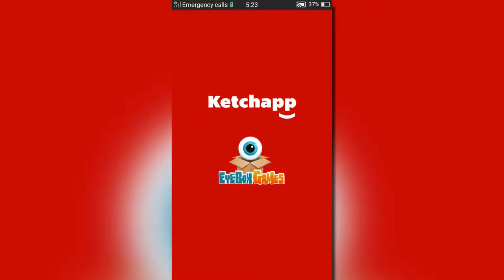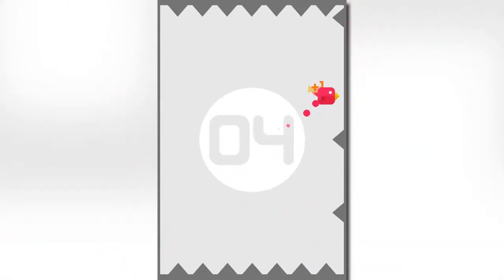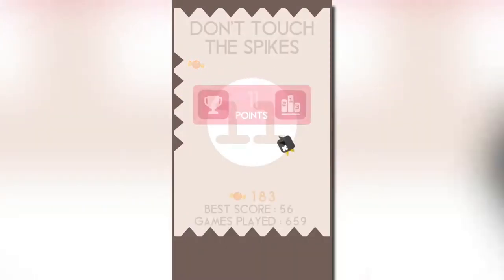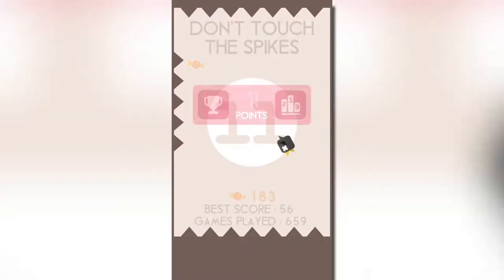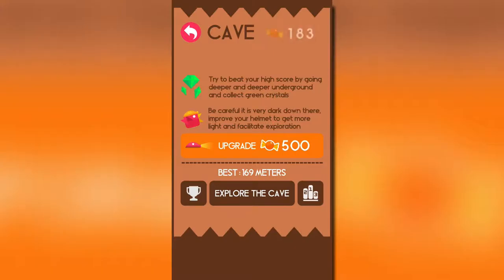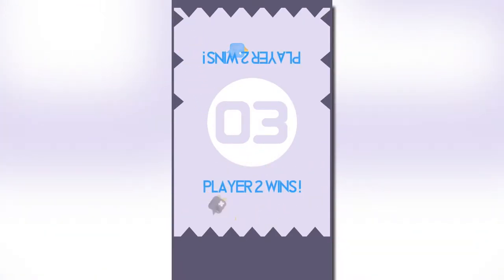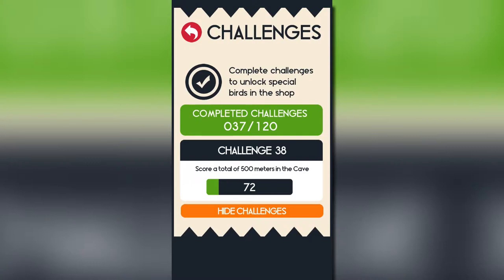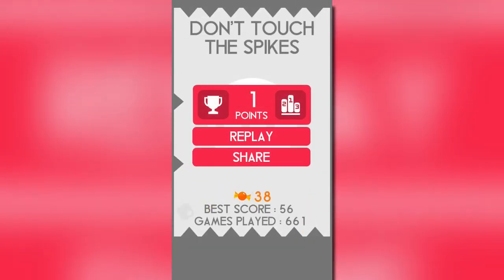Don't touch the spikes - On The Go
Since I made this review, I've been playing this game non-stop. I'm not joking. I think I might have a problem...

Bittorn: 8/10